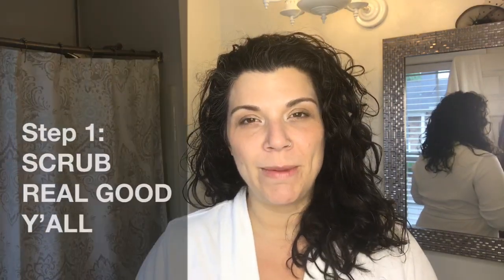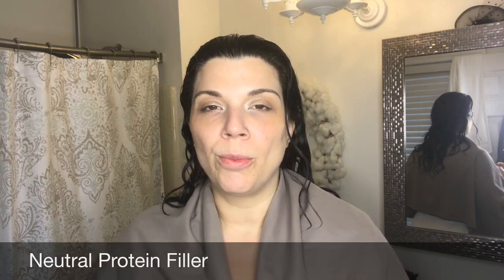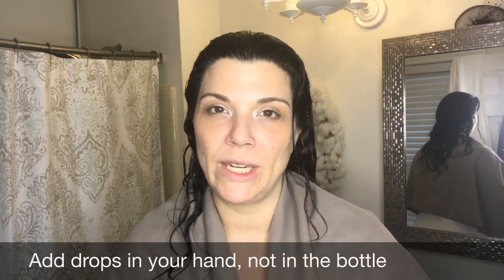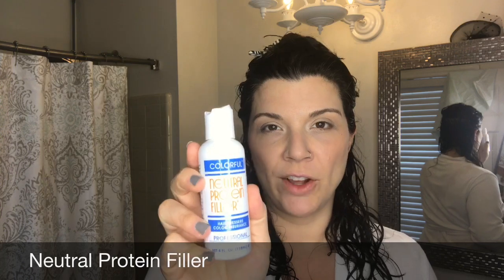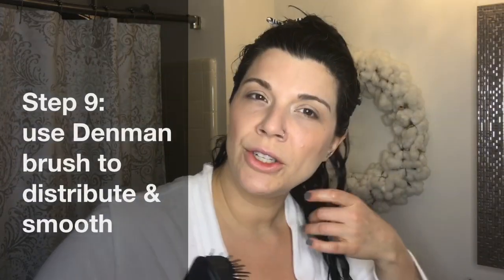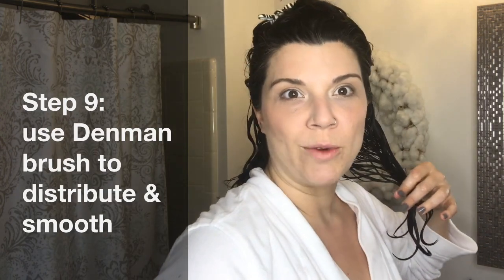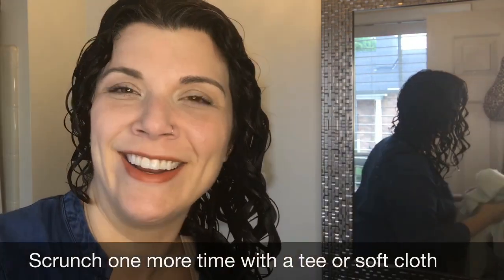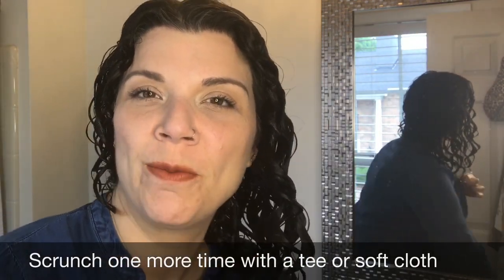Low-porosity Wash Day Routine | Curly Girl Method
Wash Day Routine for my Low Porosity Hair

Here are all the steps:
Wash or Co-wash, scrubbing well (I used DevaCurl Buildup Buster and No Poo Original)
Rinse and wring out excess water
Apply deep conditioner with heat (I used Shea Moisture JBCO Strengthen and Restore Masque and added some Neutral Protein Filler)
Apply heat with a heat cap like Hot Head - mine is XL)
Rinse - leaving a little slip
Plop for 5-10 min to remove excess water and support your curl formation)
*I use 4 pumps per section and added Neutral Protein Filler in the palm of my hand*
Distribute products and smooth hair with a Denman Brush
Plop again - WITH HEAT (10-15 min or until cap is mostly cool) ***This is different!***
Apply gel with praying hands (I used Alcohol Free Defining Gel by Bioterra, available at Sally's)
Scrunch scruch scrunch - all the way up to the roots. Keep your hands wet/slippery.
Remove excess water with a tee shirt, smooth microfiber towel, or a baby receiving blanket
Diffuse as long as you can stand it ;)
Clip Roots
Diffuse or air dry until absolutely fully dry
Clap out the crunch
Tame frizzies or wild hairs with lube (I used LuLu) or a light oil (like Argan)
Enjoy your beautiful hair!

Want to try Uncle Funky's Curly Magic? Use code FIRSTTIME10 for 10% off your purchase + free shipping over $50 (This is not a sponsored or endorsed code - they just shared it with me after my last video featuring Curly Magic! Nice, right?)